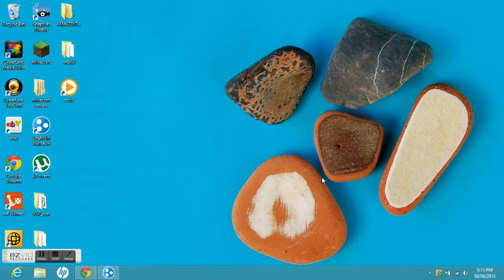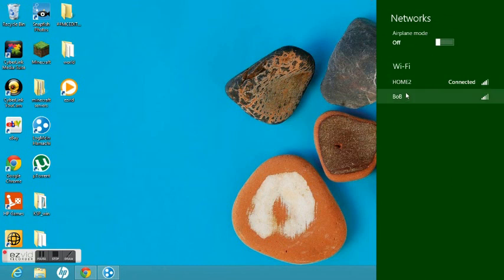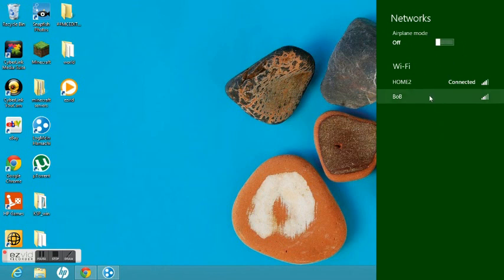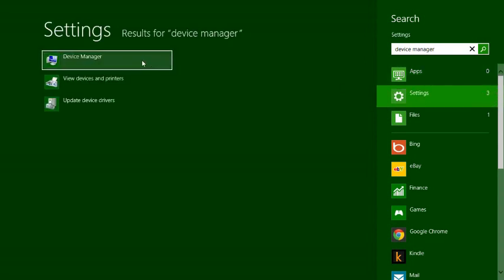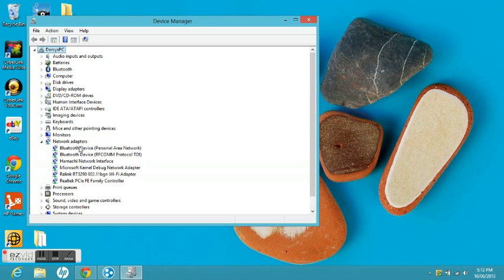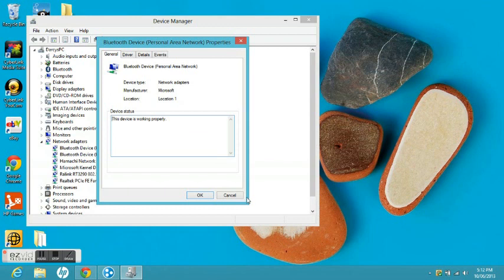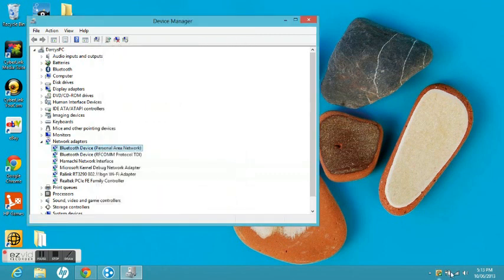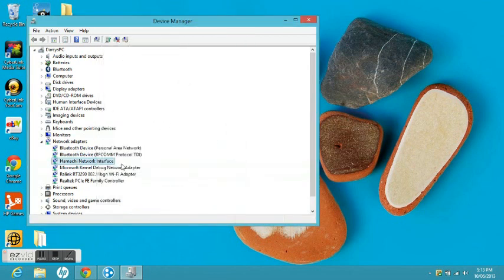Windows 8 No internet connection available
A windows 8 problem that can be easily solved with no annoying driver downloads